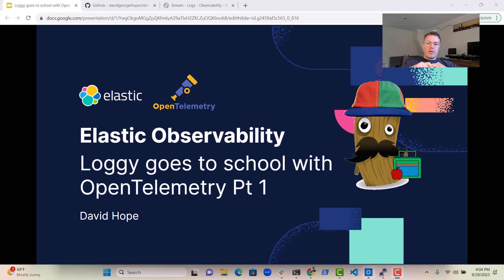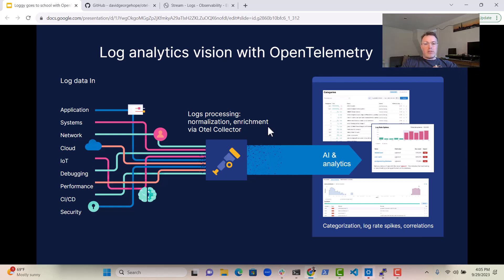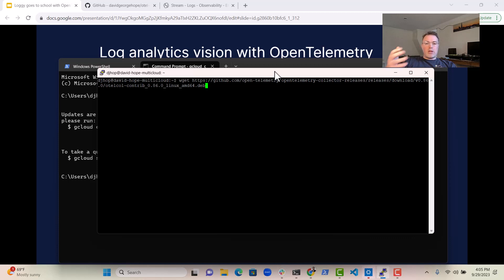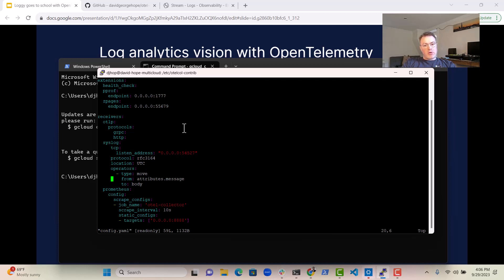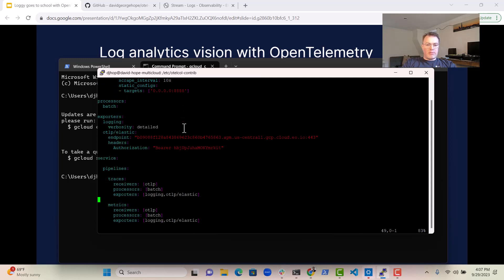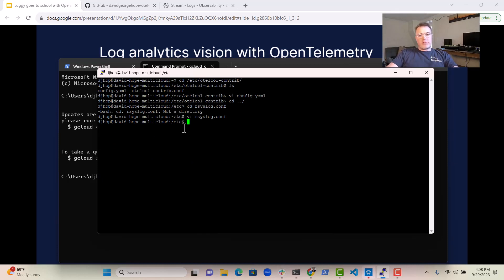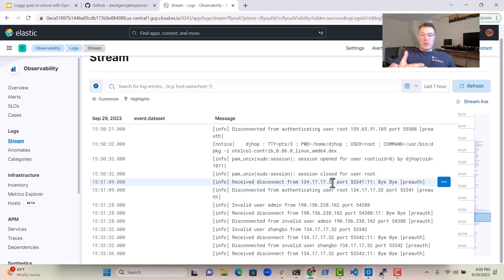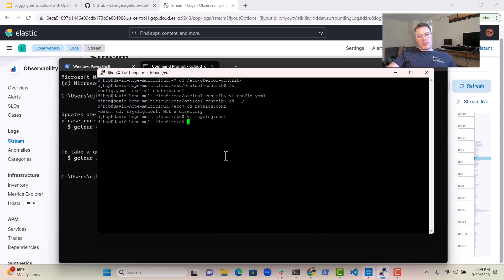Integrating Syslog with Elastic using OpenTelemetry Collector | Step-by-Step Guide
In this video, I dive into the process of integrating syslog with Elastic through the OpenTelemetry Collector. Whether you're new to observability or a seasoned professional looking to expand your toolkit, this tutorial offers a detailed walkthrough to help you set up seamlessly.

Key Topics Covered:

OpenTelemetry Collector configuration
Rsyslog setup for forwarding
Verifying data flow to Elastic
Best practices & security notes

I truly appreciate your feedback and any questions you might have.